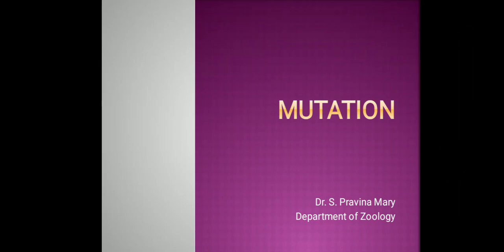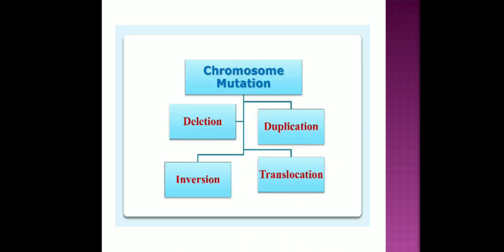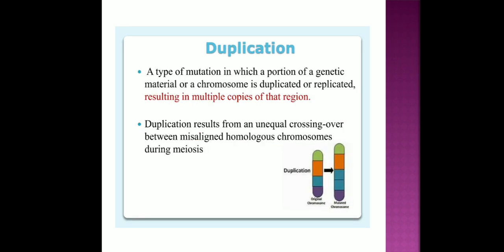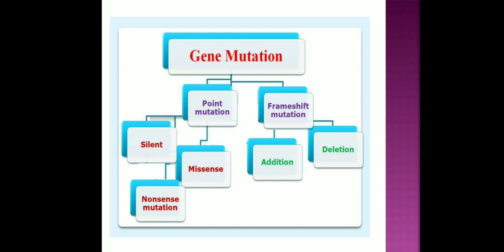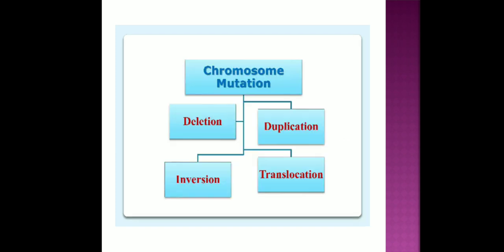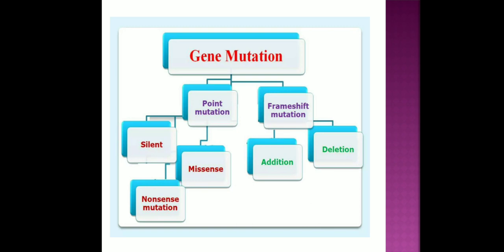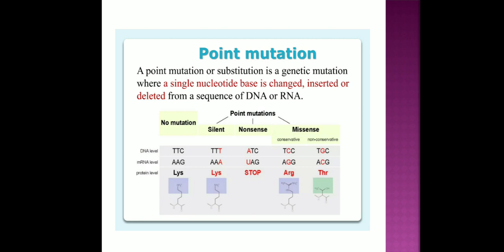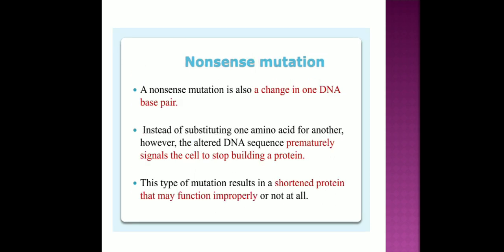SJCTNC- DR. S. PRAVINA MARY - 19ZO407- GENETICS - UNIT - IV - MUTATION